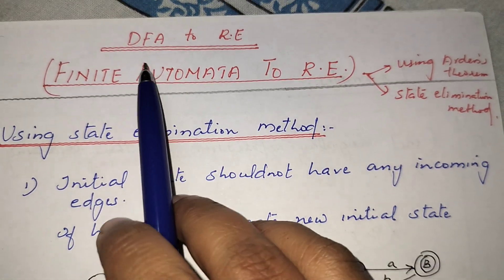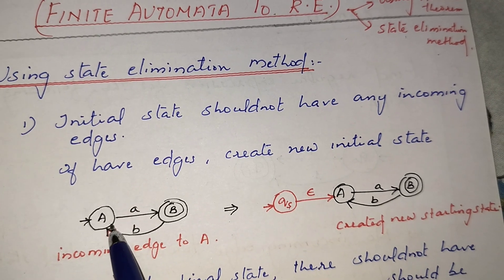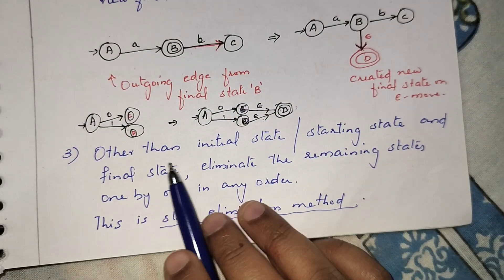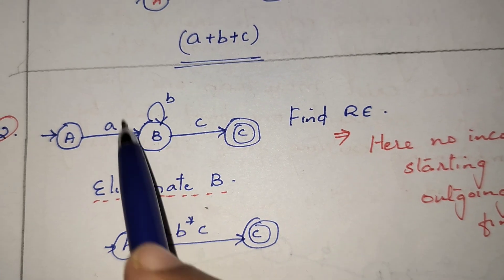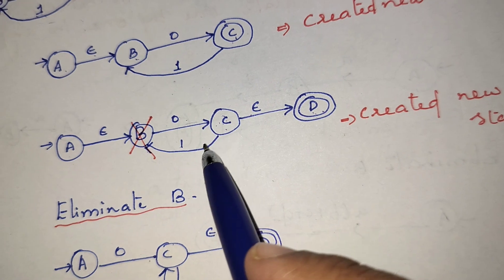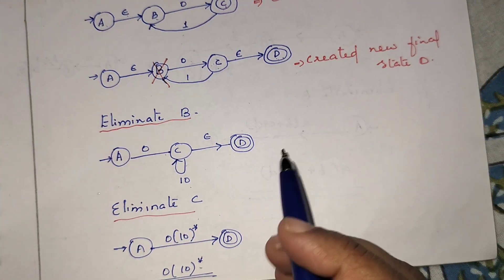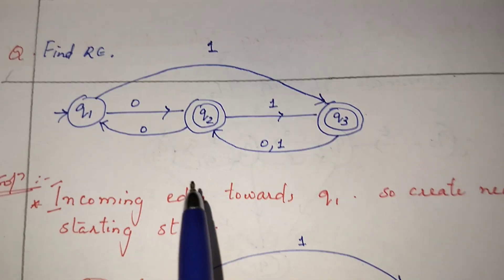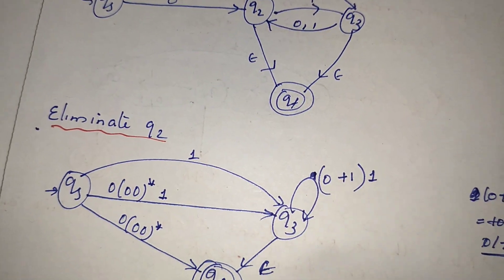31. DFA to Regular Expressions - Using State Elimination Method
Unit 2  Toc